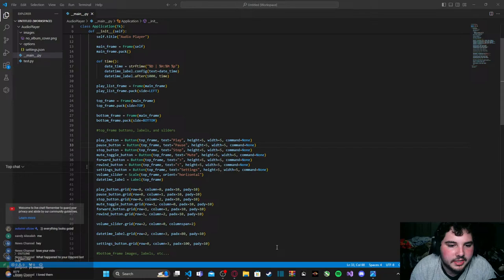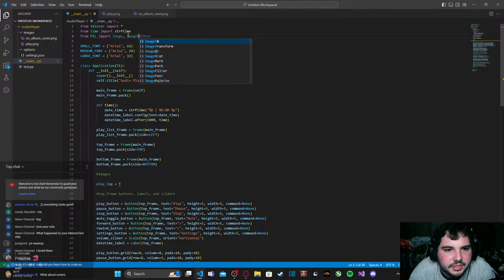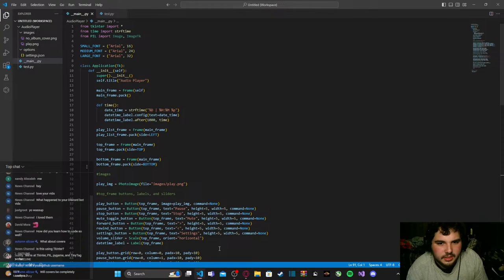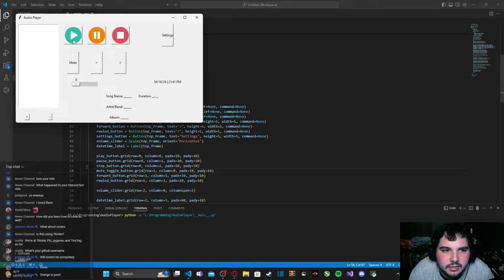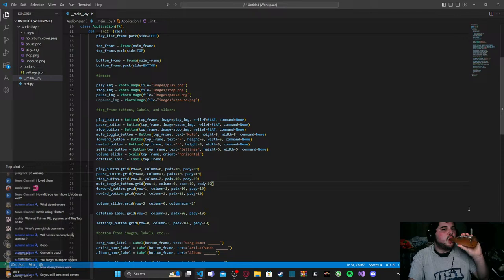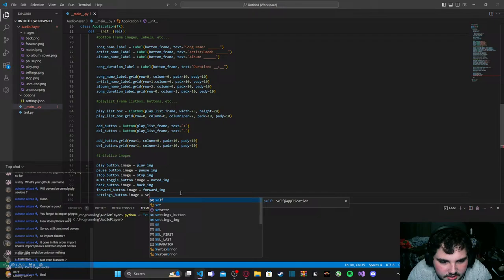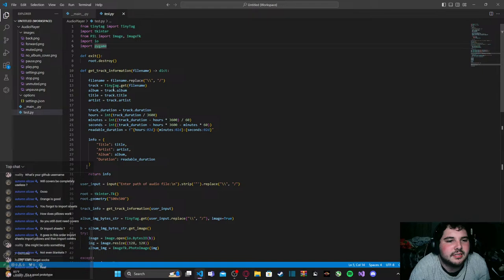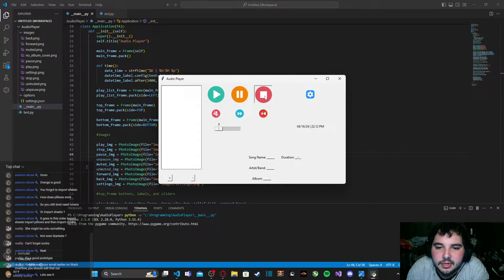LIVE - Building a MP3 Player + QnA (Face Cam)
Come watch me program a fully fledged audio player in Python!

Support me!
Your donations help me push out uploads by providing me with equipment, newer and improved software, PC specs, etc... :)